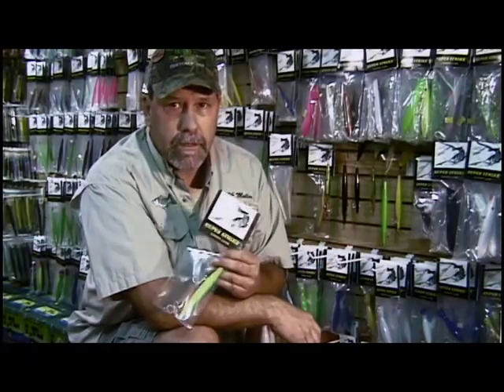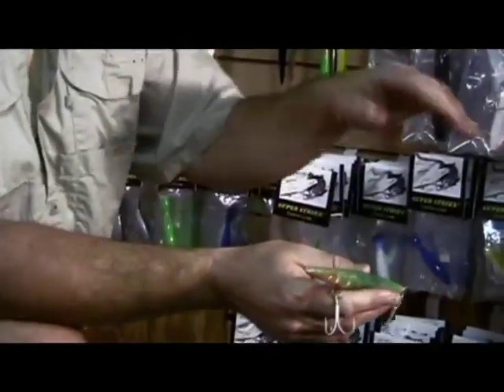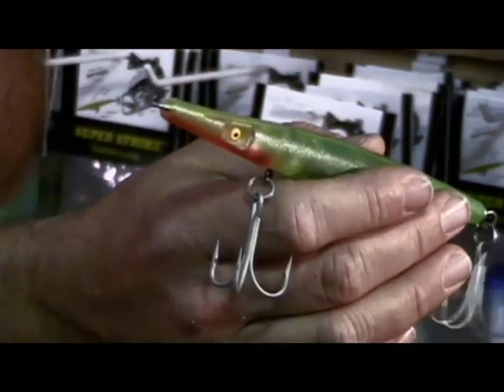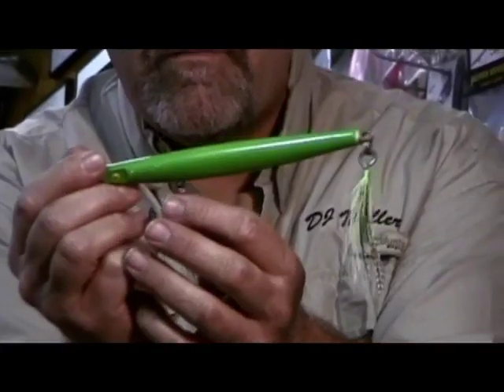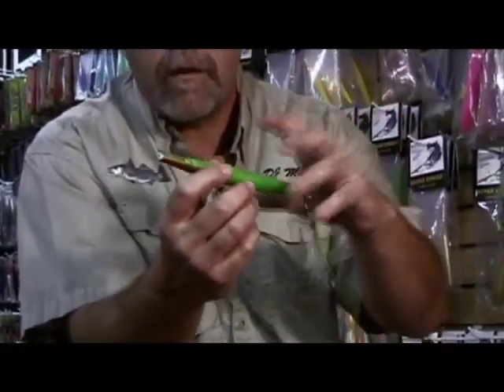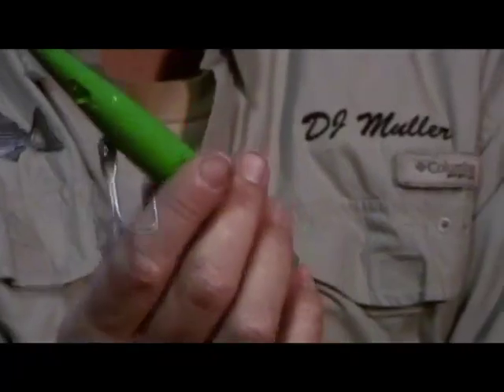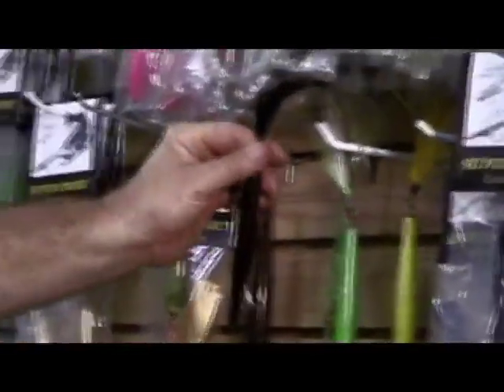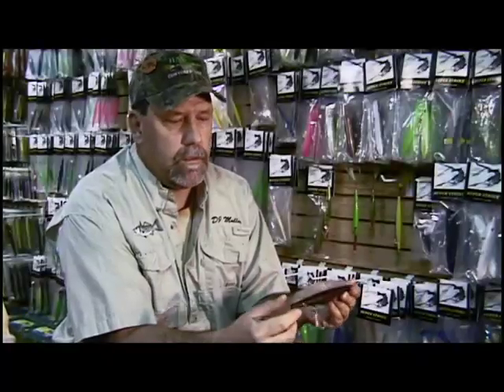DJ Muller Discusses Fishing a SuperStrike Needle Fish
Guide DJ Muller discusses fishing this versatile and deadly lure in all sections of the water column.  Speed, weight, and geography are discussed in depth.  DJ lends wisdom most have to stand on a dark cold beach to hear.